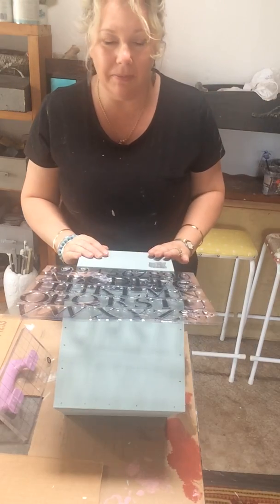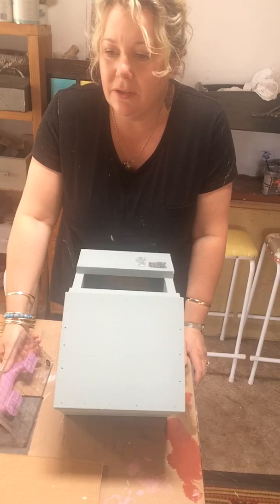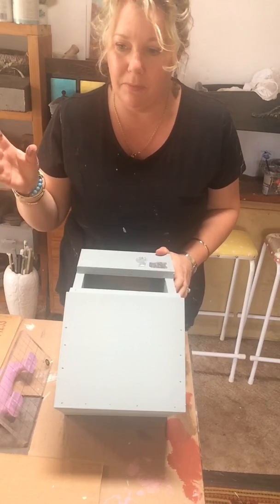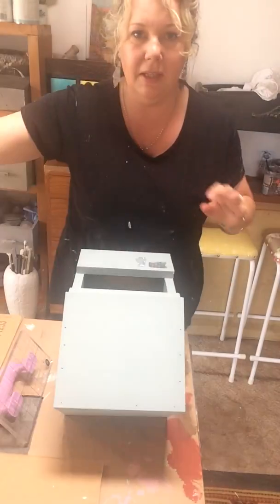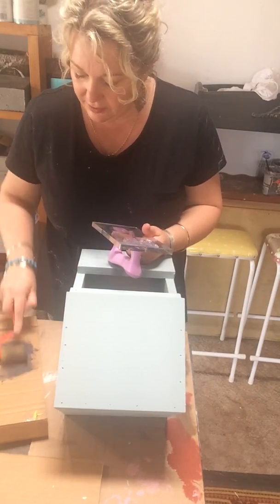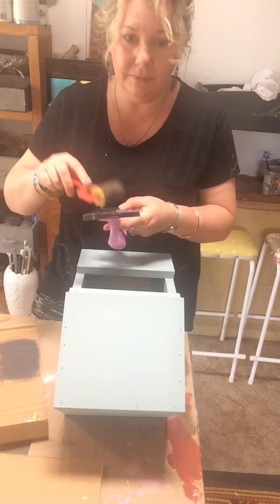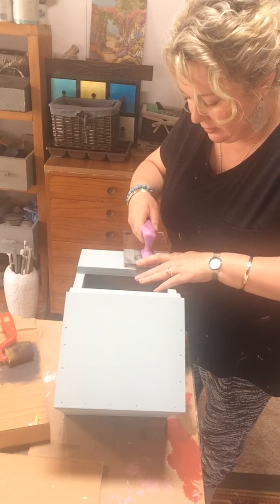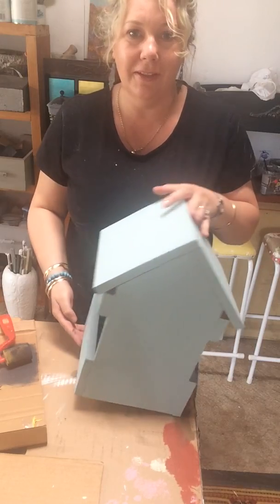Stamping Birdboxes with IOD and paint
Using Iron Orchid design decor stamps with paint to stamp numbers on bird boxes